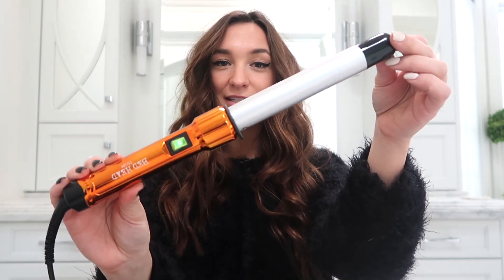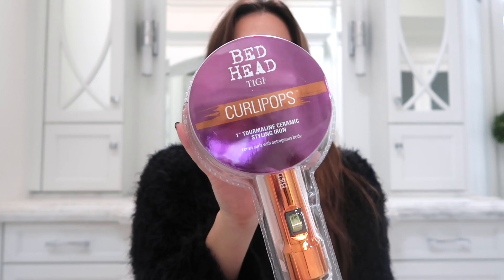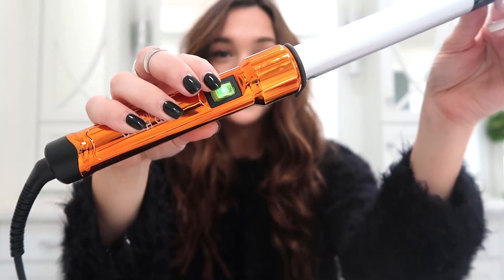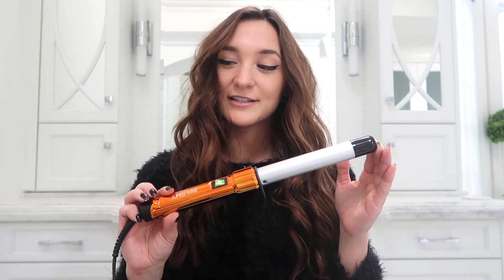HOW TO GET MY FAVORITE HAIR STYLE :: LAYNE FABLE + BED HEAD :: BEDHEAD CURLIPOPS 1" STYLE IRON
Hey loves! I partnered with Bed Head to bring you this sponsored video of my favorite hairstyle. Thank you to Bed Head for the Curlipops Styling Iron.